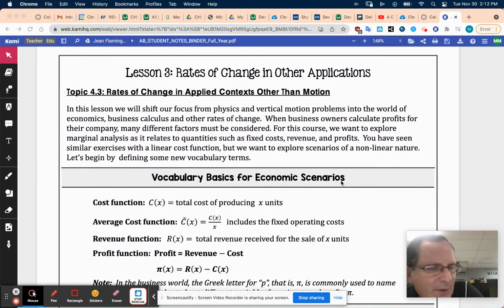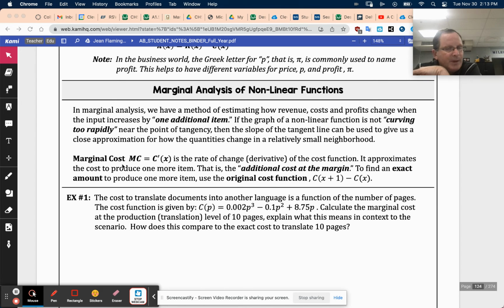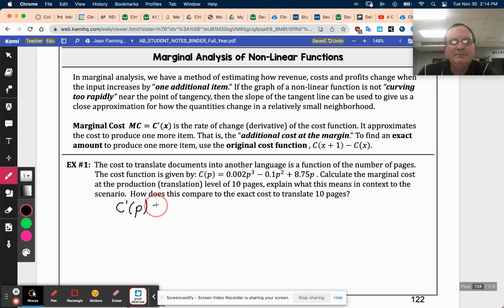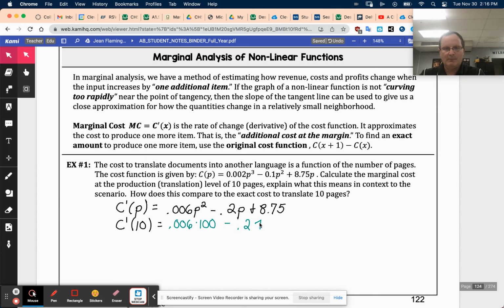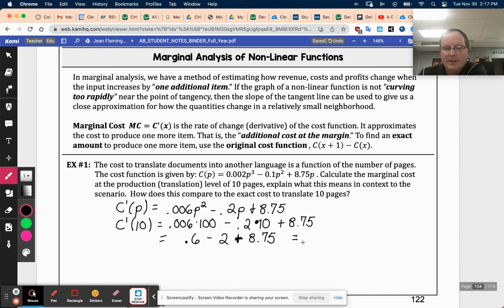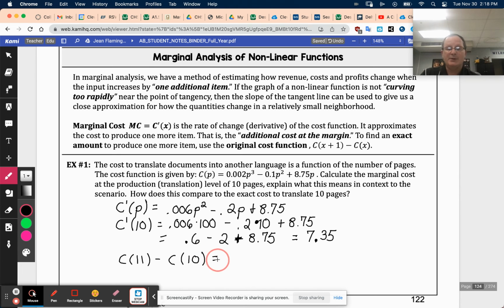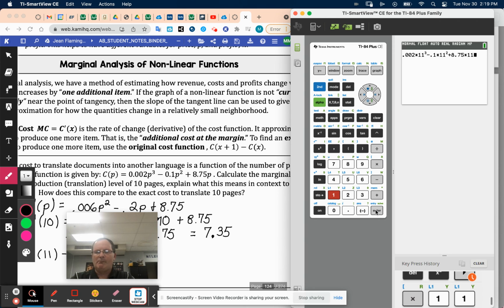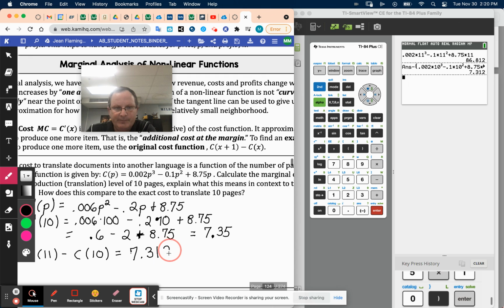Lesson 4.3 - Example One